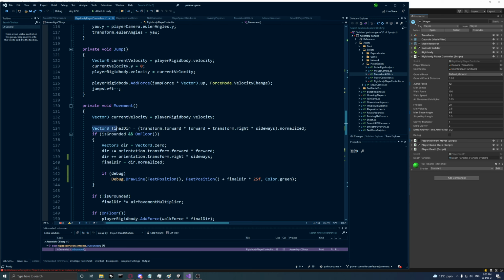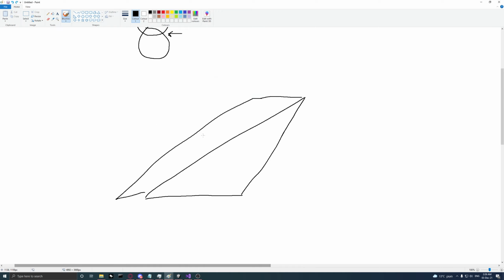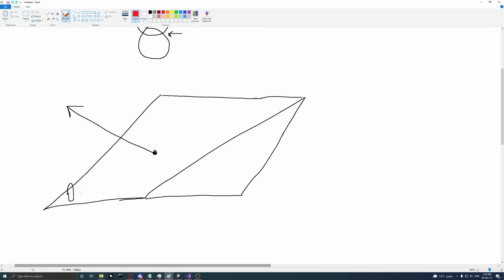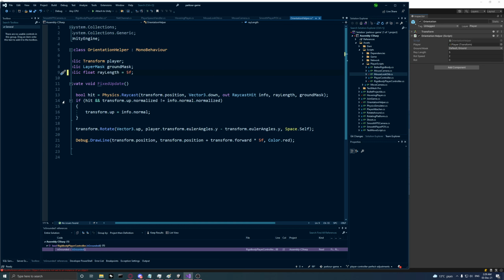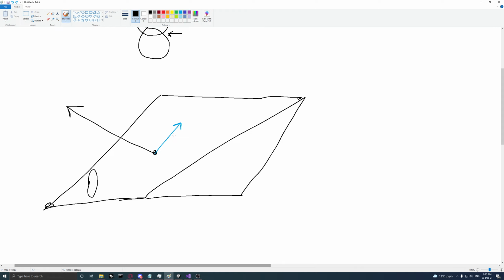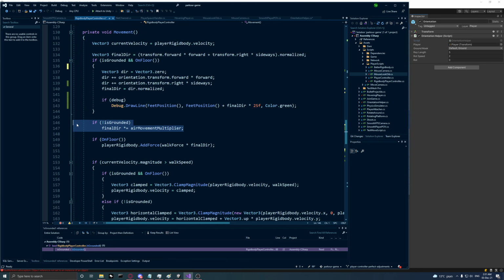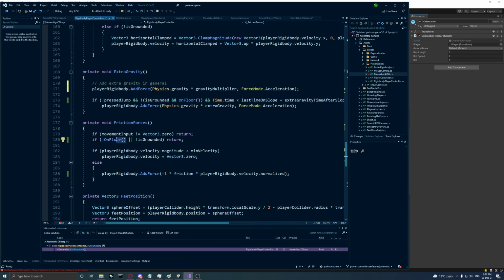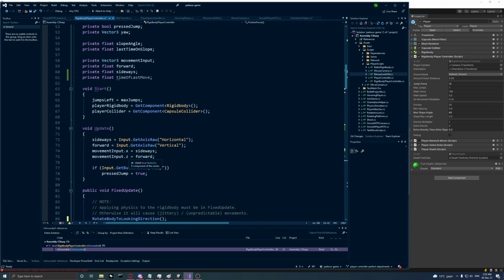Unity 2021 - Rigidbody Player Controller Full Explanation - Part 3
The last part of the explanation series.